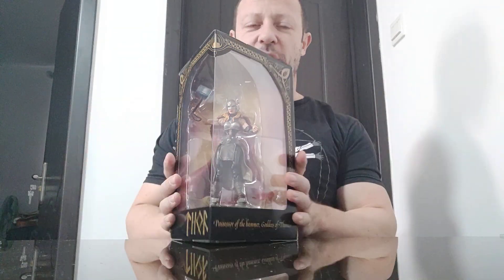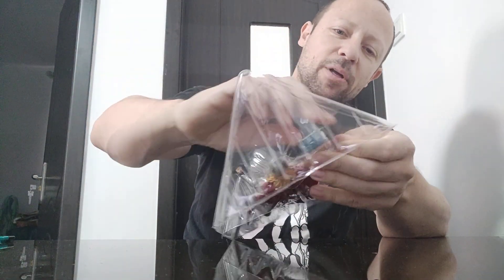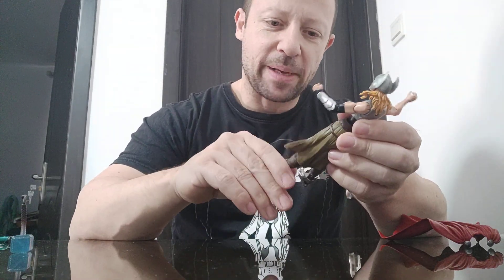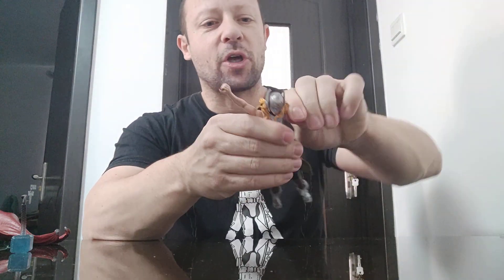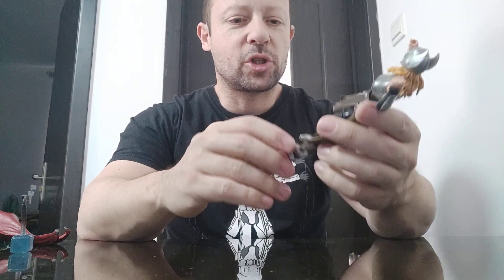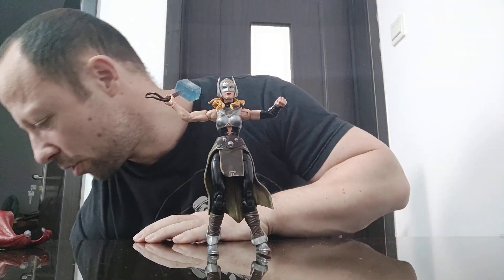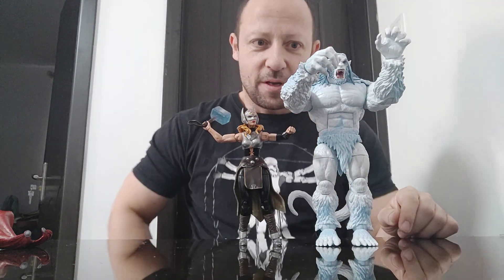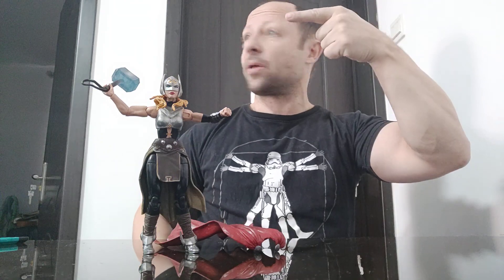Marvel Legends SDCC 2017 Thor (Jane Foster) 1:12 scale action figure. Nice, but not the best.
This Jane Foster verison of Thor is a nice looing 1:12 scale Marvel Legends action figure, but it's not the best it could have been.  eBay links (USA and UK) below-

USA
Bor 1
Thor Odinson
Jane Foster Thor 1
Jane Foster Thor 2
Malekith 1 - https:/
/ebay.to/3a3YcBf
Bor 2
Jane Foster Thor 3
Malekith 2
5 figure set 1
5 figure set 2
5 figure set 3
UK
Bor (3 available!)
Odin allfather baf